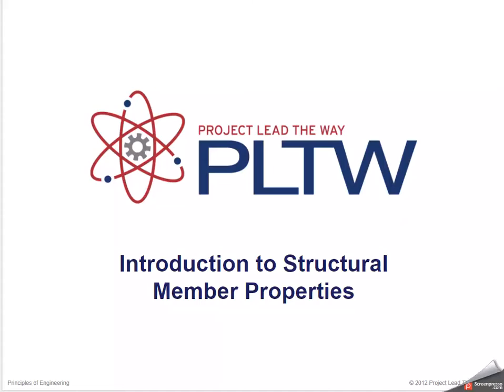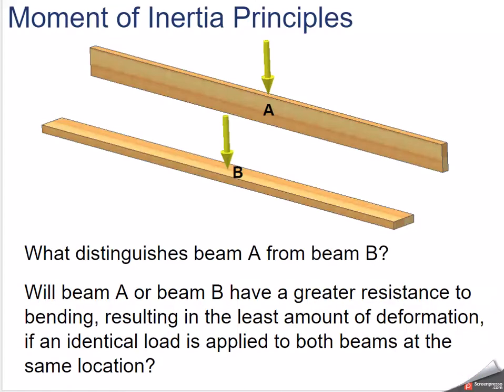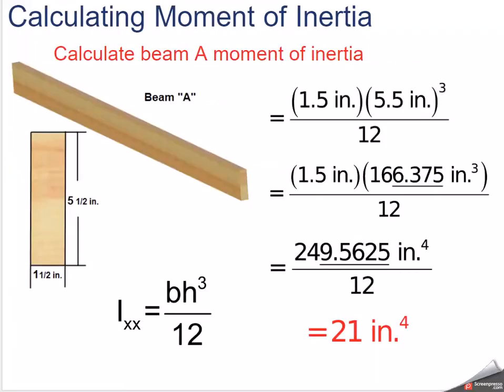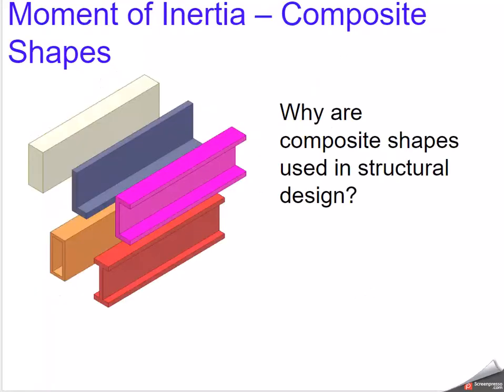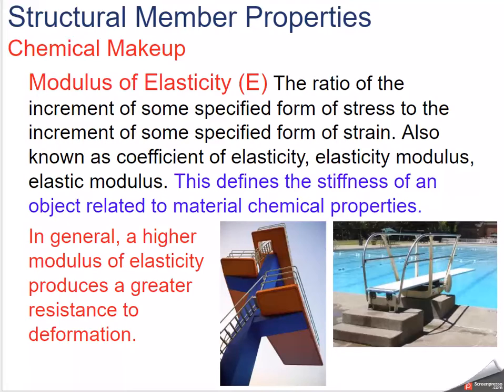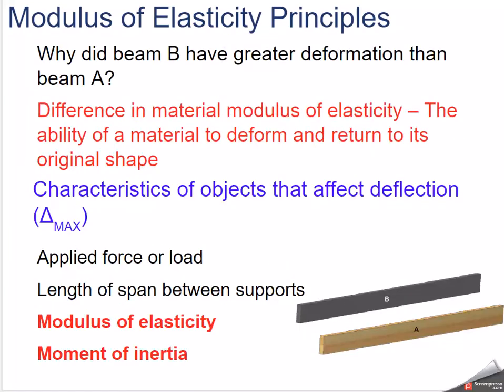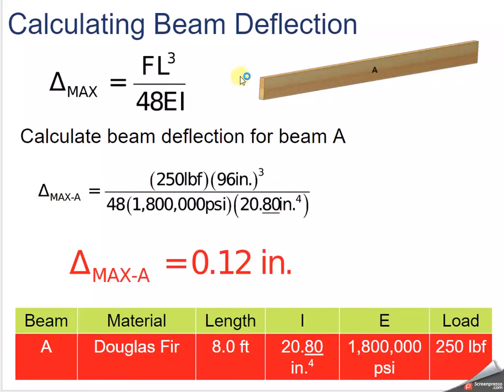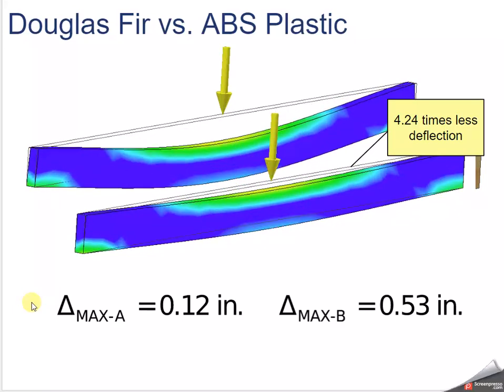Introduction to Structural Member Properties